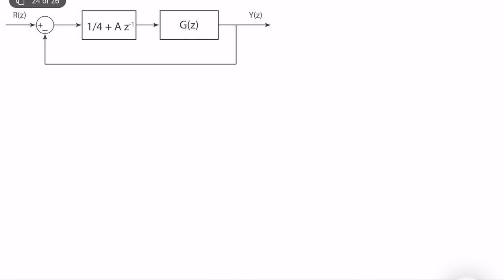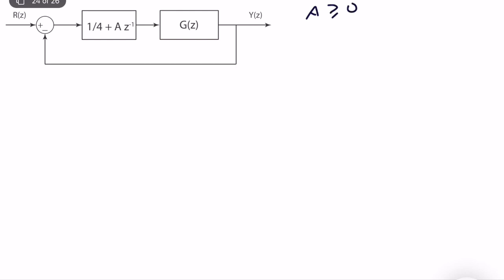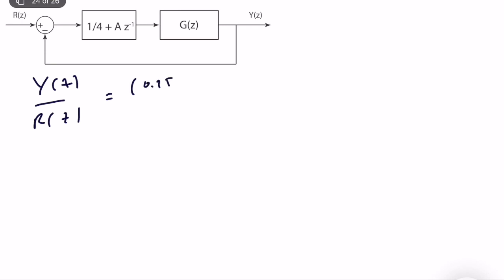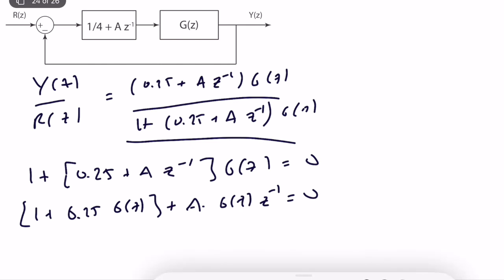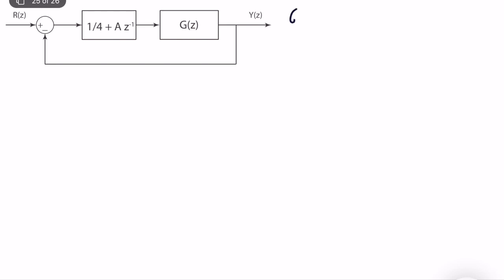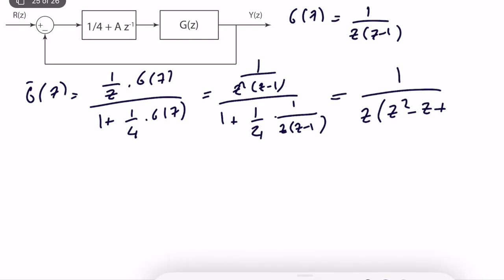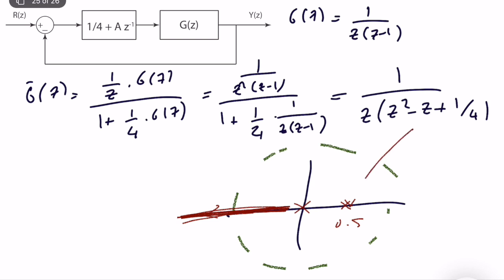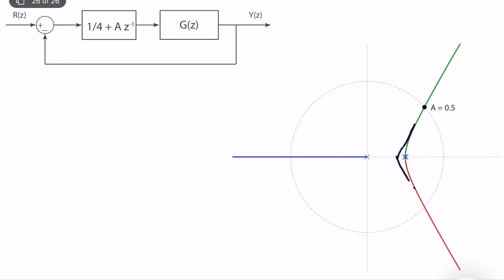Discrete-Time-Systems - Example Root-Locus Problem (Lecture 10 - Part III)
In this video, I solve an example problem where the goal is to draw the root-locus diagram of a discrete-time closed-loop system where the parameter of interest is not in standard form.